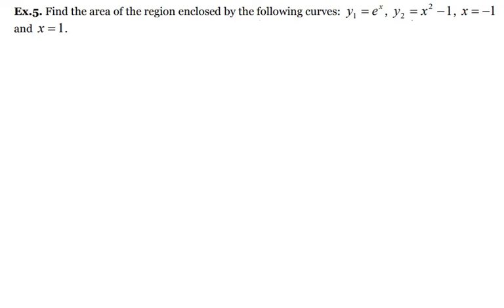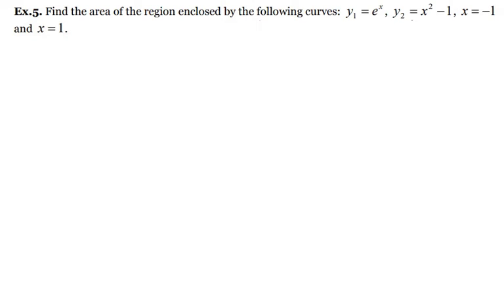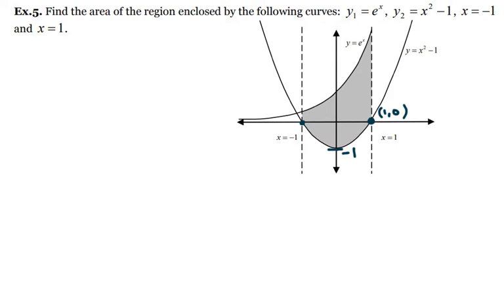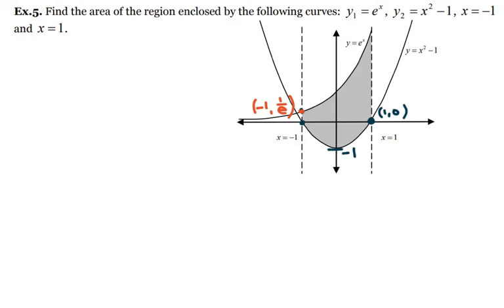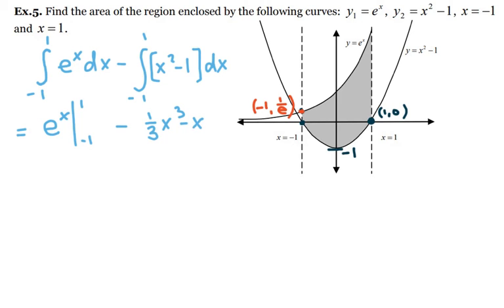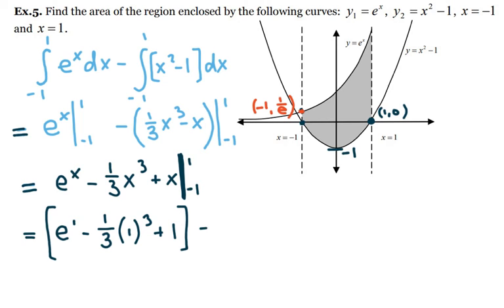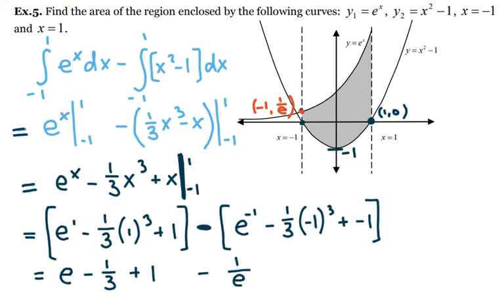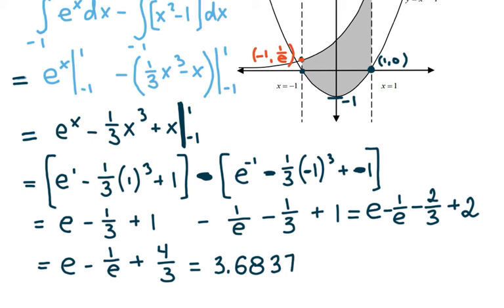AP Calculus - Exam Review - Areas By Integration (1)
Find the area of the region enclosed by the following curves:
y=e^x, y=x^2 - 1, x=-1, x=1